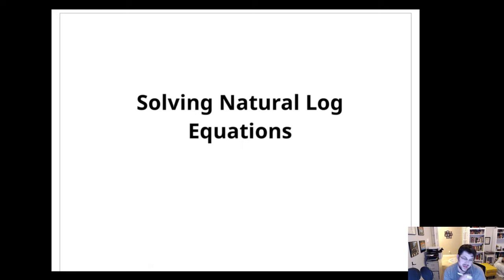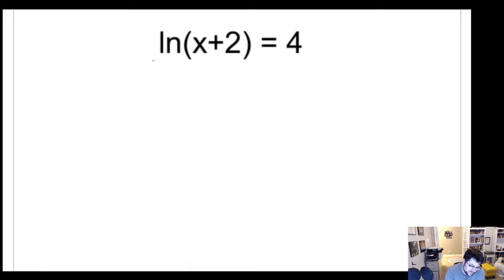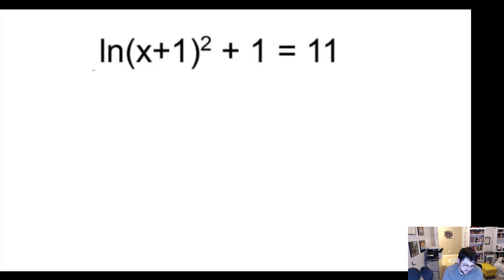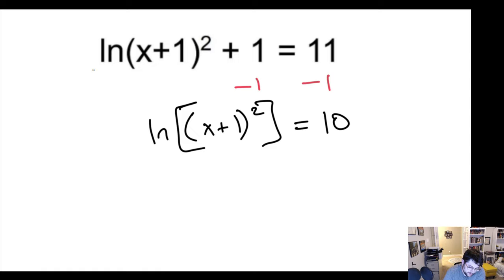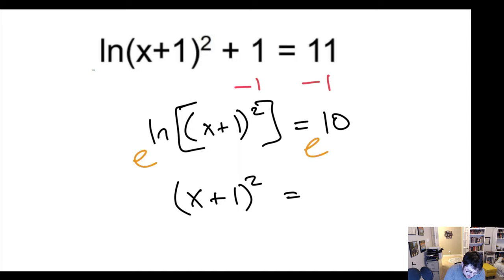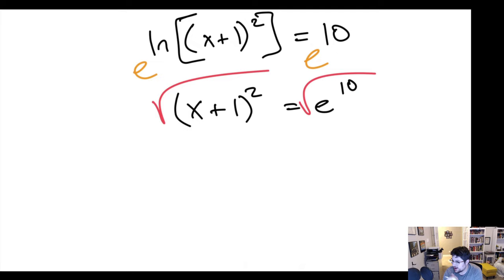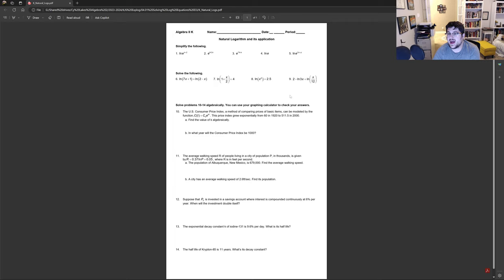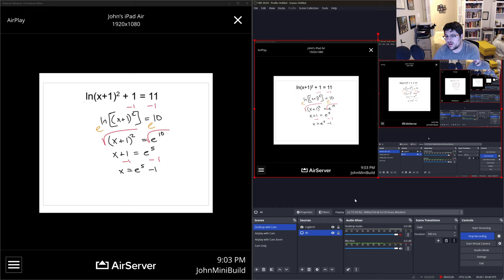Solving Natural Log Equations (K)